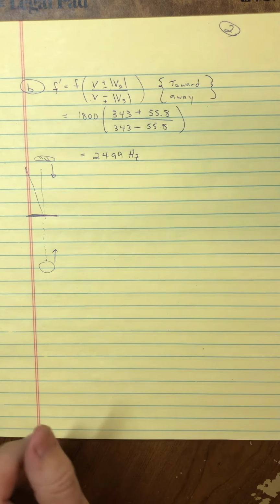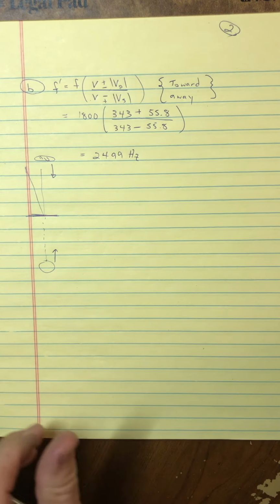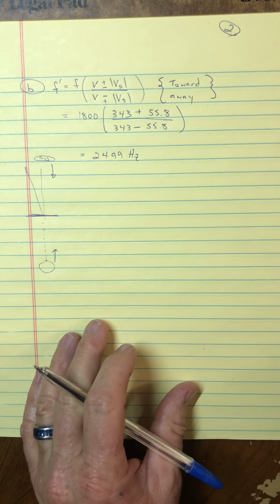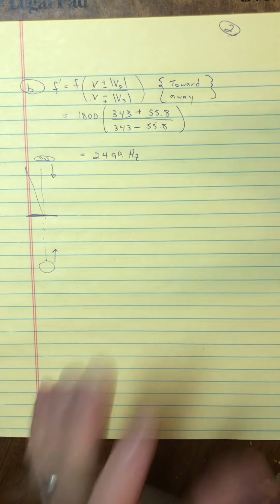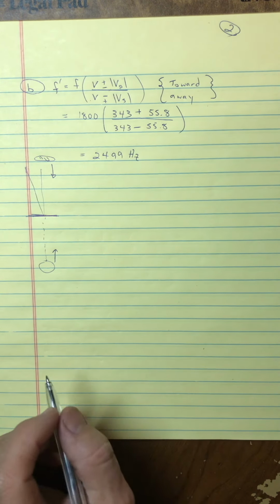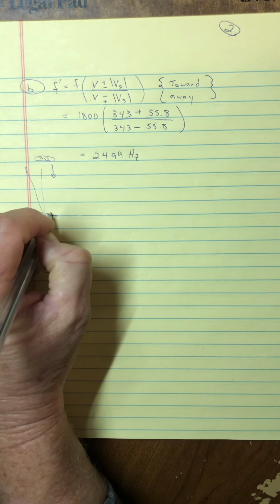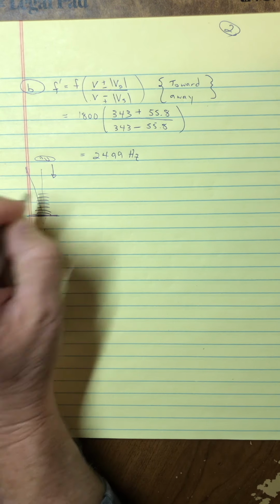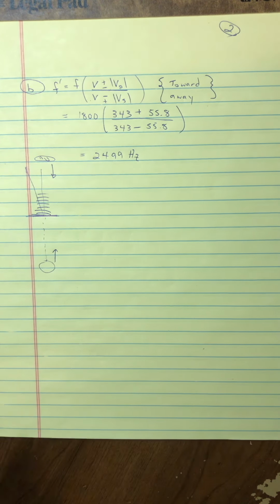Chapter 17 problem 51